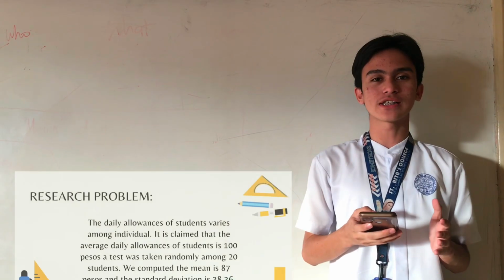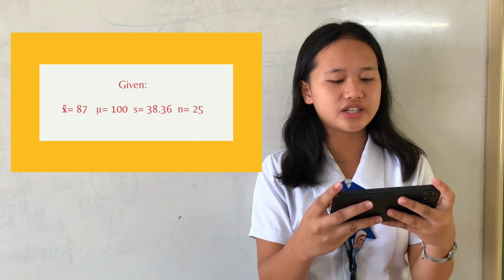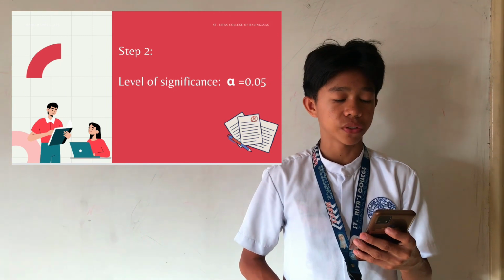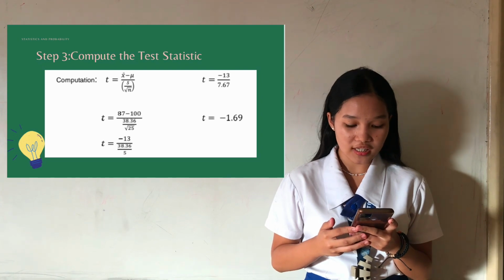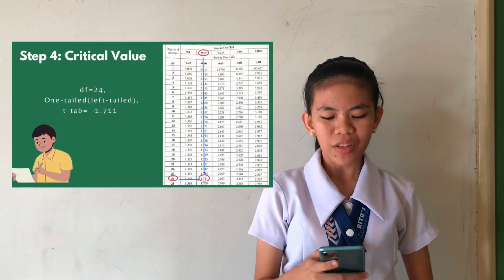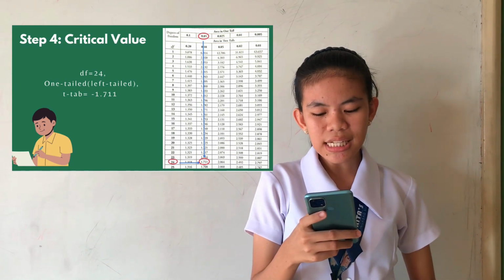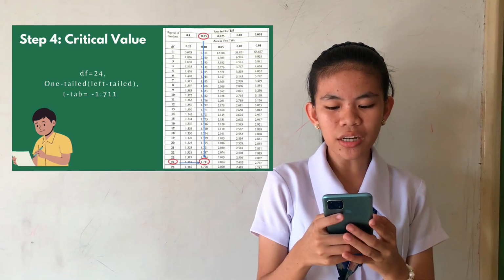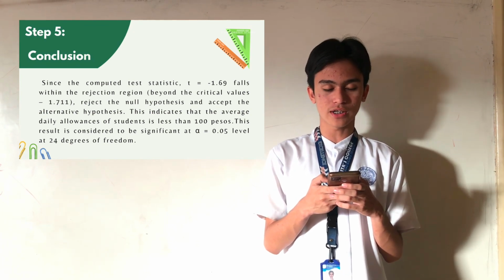Hypothesis testing | GROUP 4